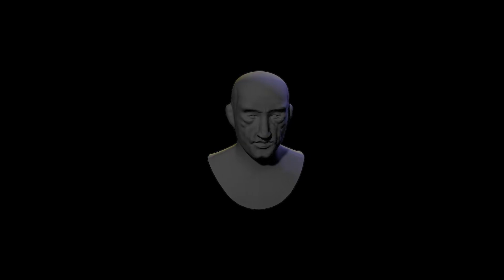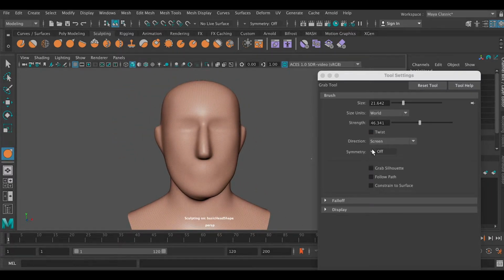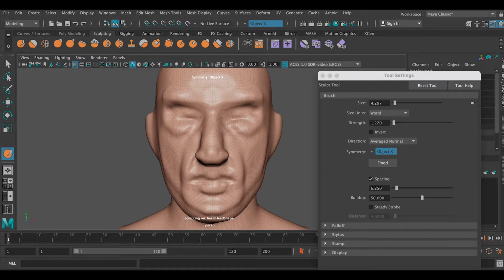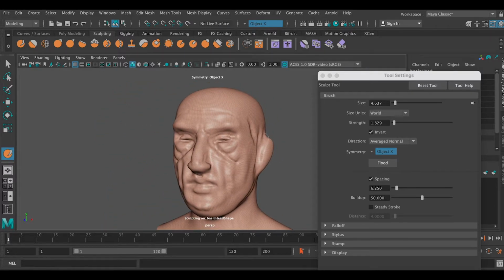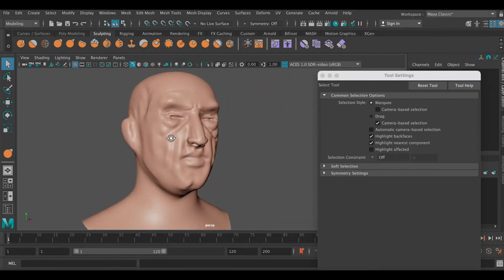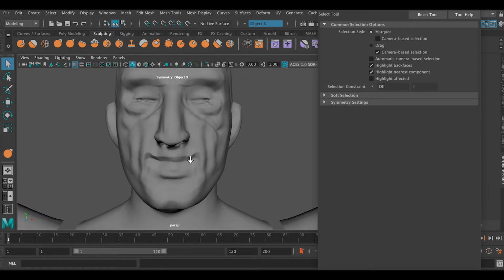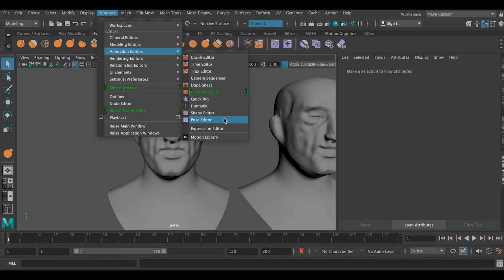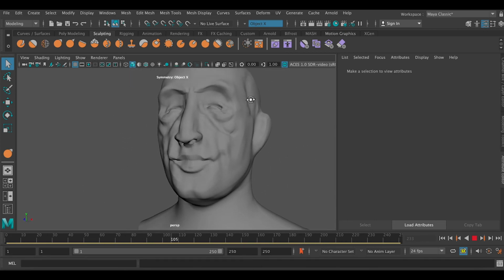Sculpting and animating a face in Maya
How to sculpt and animate a face in Maya in 25 mins.